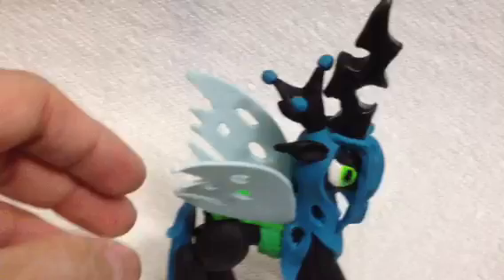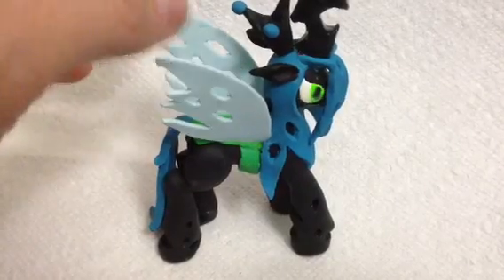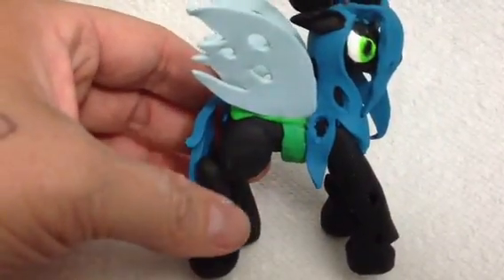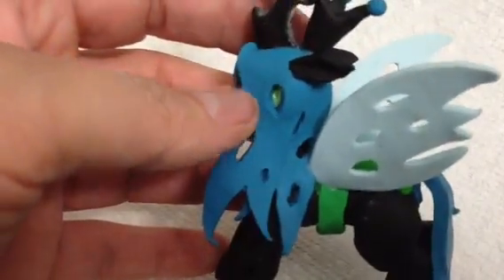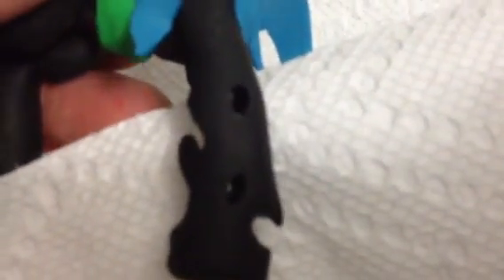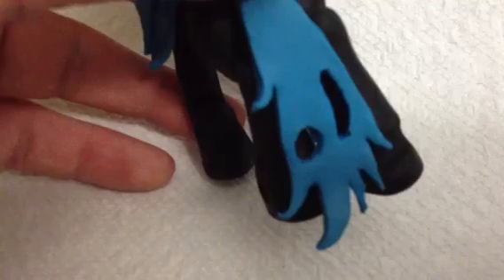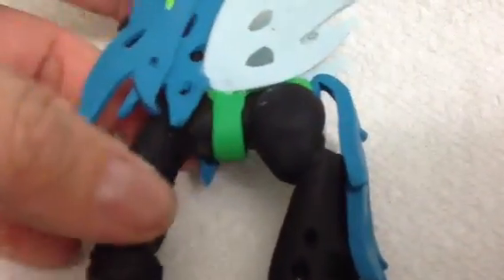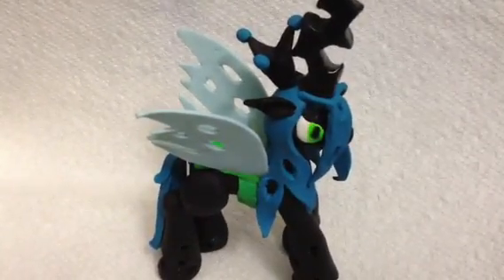My Little Pony: FiM, Queen Chrysalis (sold)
Here is the link to this item on eBay

It's not for sale on YouTube!

This changling was featured in the season 2 series finale of My Little Pony Friendship is Magic.

To see more pictures of the completed updated version

I love you guys!!! Let's get to 1000 Subbies for a big contest!

Send me snail mail here:

Christyl Goodnetter
70 Hairpin Drive
SIUE 035
Edwardsville IL, 62026

(yes that's SIUE - not Suite)

Request Tutorials on my Facebook!